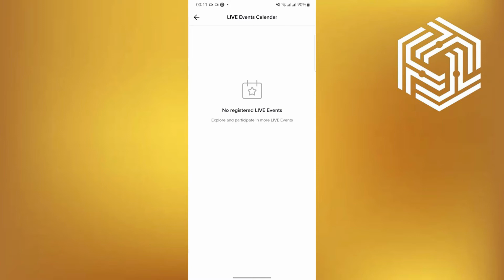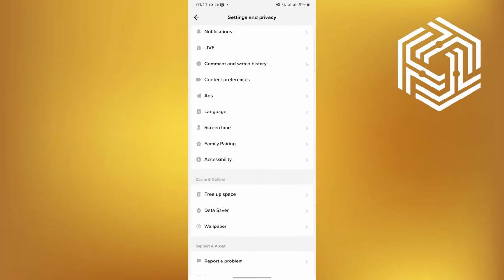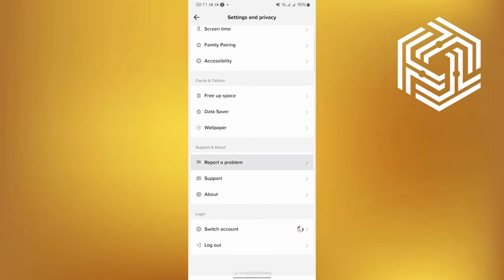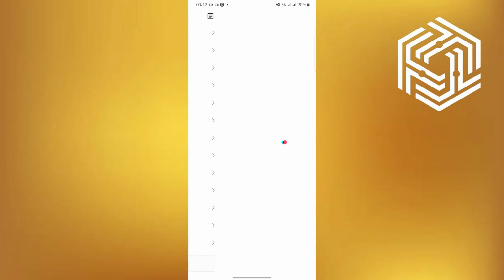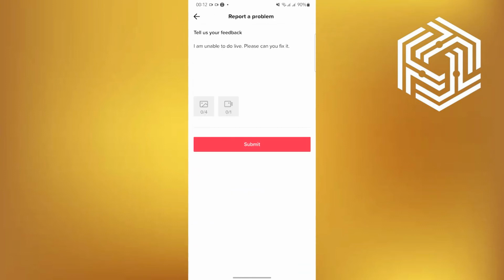How To Go Live On Tiktok (2023)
If you want to know How To Go Live On Tiktok then just watch this short tutorial till the end to solve your problem.